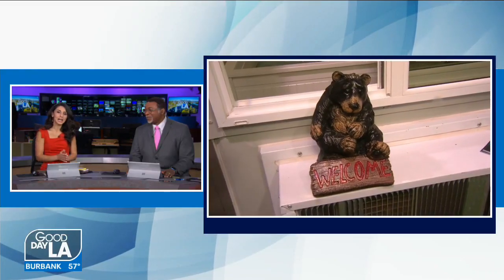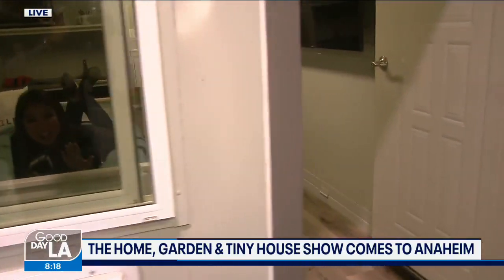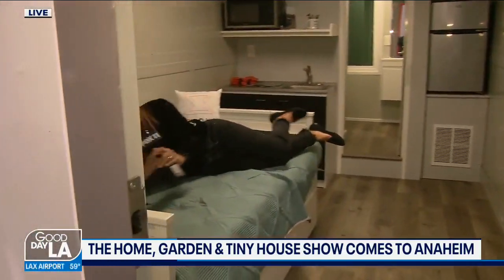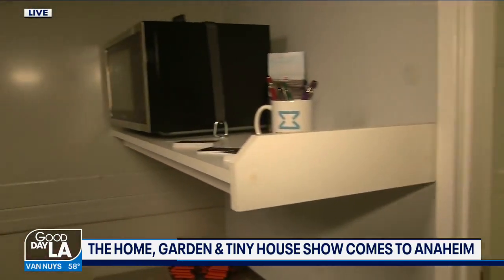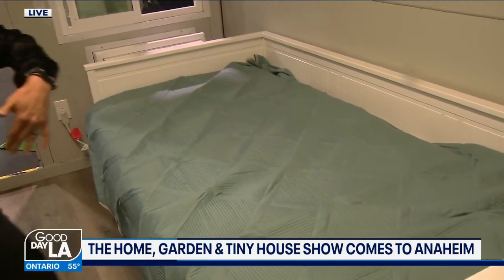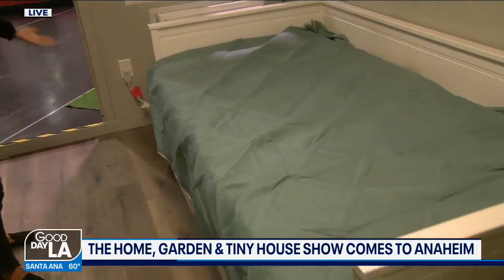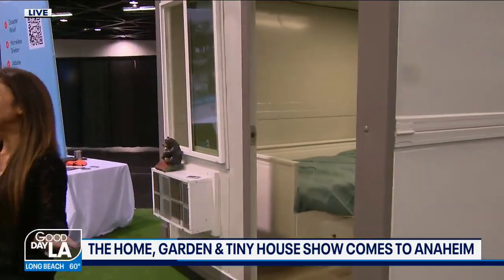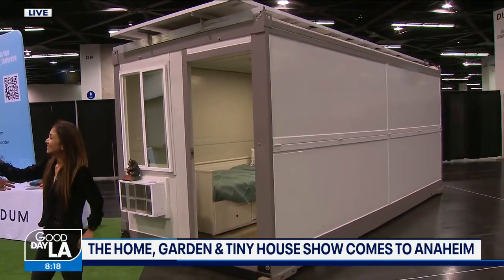FOX NEWS LOS ANGELES Tiny Homes News #2